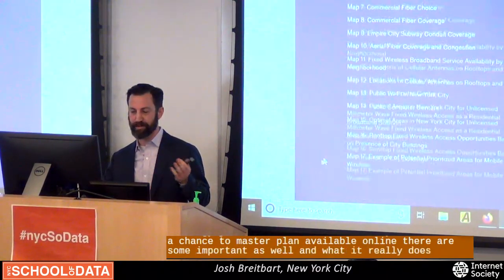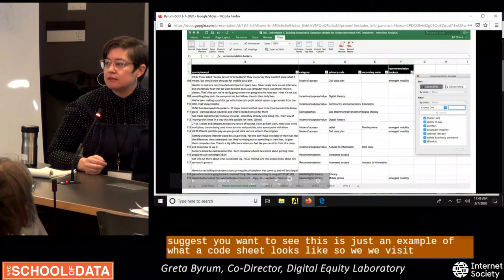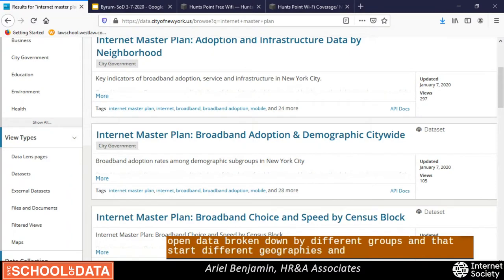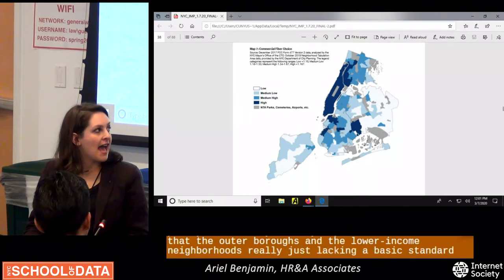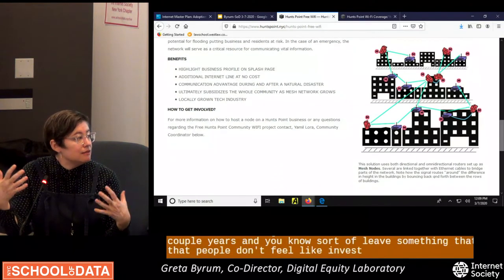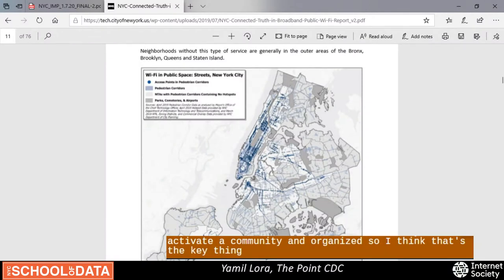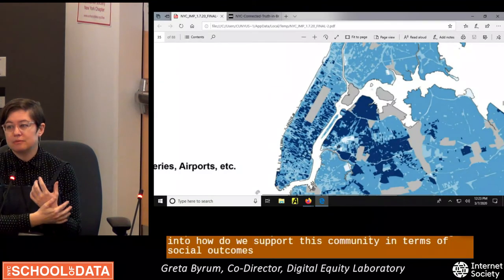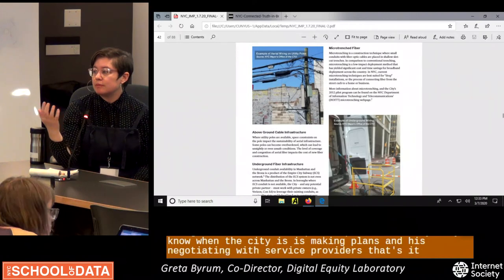NYC School of Data 2020 - The State of the Internet in NYC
NYC School of Data, , March 7 2020, CUNY School of Law

02 03 What do we know about the state of the internet in NYC? (Hosted by Mayor’s Office of the Chief Technology Officer))

Greta Byrum
Co-Director, Digital Equity Laboratory, Community Tech New York

Yamil Lora
The Point CDC

Ariel Benjamin
HR&A Associates

This event, held on International Open Data Day 2020, concluded the fourth annual NYC Open Data Week. NYC School of data is a community driven conference with a focus on open data, civic technology, and service design. Three of the many tracks will be webcast live via a partnership with the Internet Society New York Chapter.